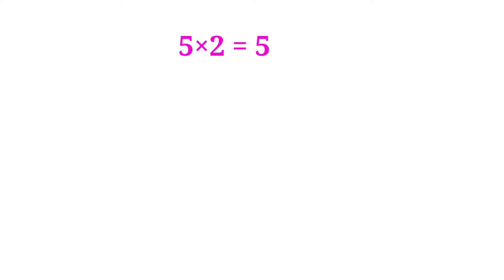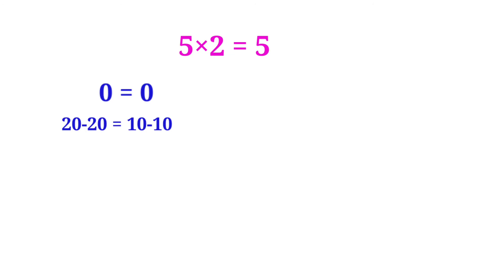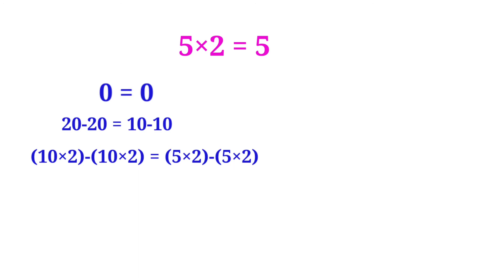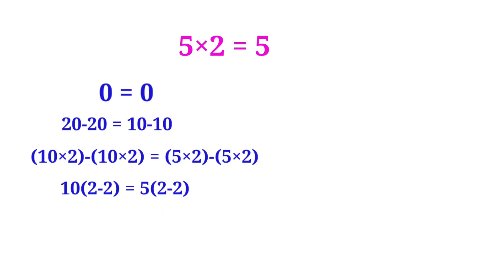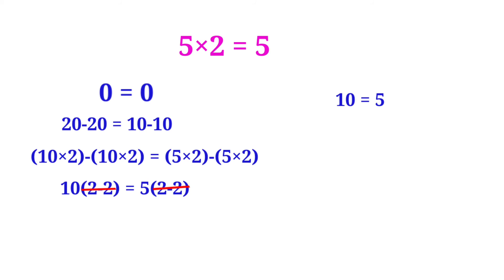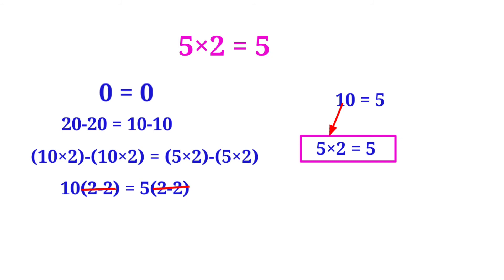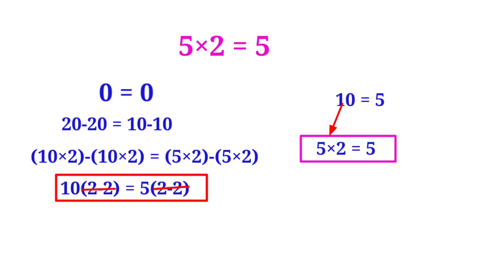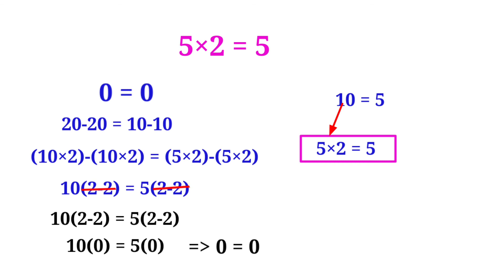5×2=5 How? Fun of Mathematics. 5×2=5 breaking the rules Mathematics. Magical Mathematics.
5×2=5
How to solve this problem?
The magic maths.
Fun of Mathematics.
How to get 5×2=5?
Maths miracle.
5×2=5 how to prove?
Online Mathematics classes from my documentary a to z science channel.